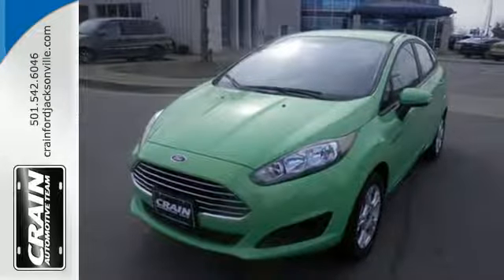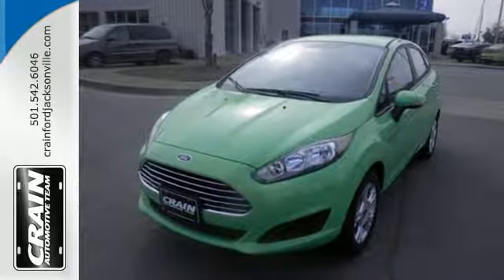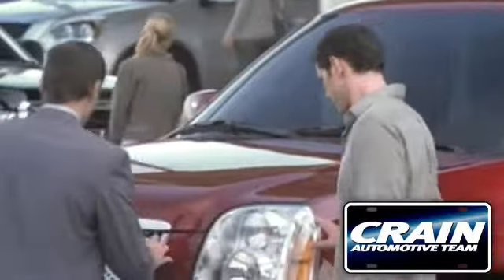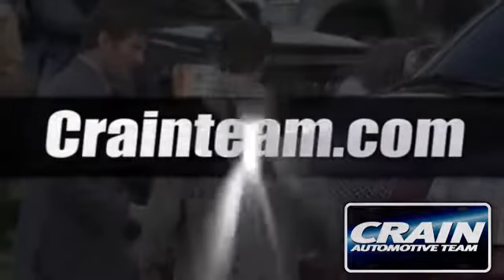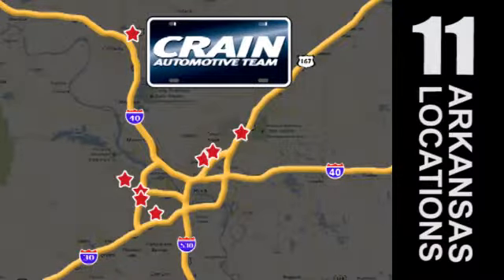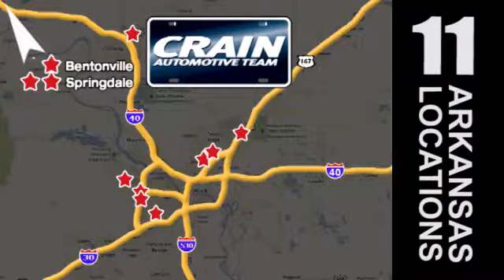2014 Ford Fiesta Little Rock AR Jacksonville, AR 4JC3341 - SOLD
Year: 2014
Make: Ford
Model: Fiesta
Trim: SE
Engine: 1.6L Ti-VCT I-4 Engine
Transmission: Automatic
Color: Green Envy Metallic Tricoat
Interior: Medium Light Stone
Stock #: 4JC3341
VIN: 3FADP4BJ3EM220527

Address:
1800 School Drive